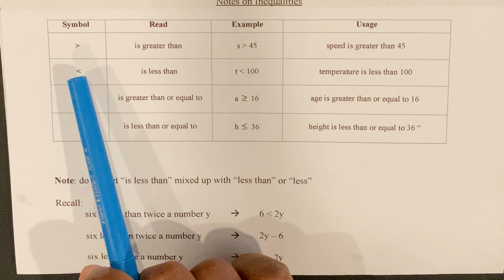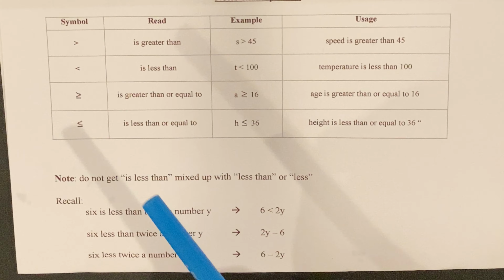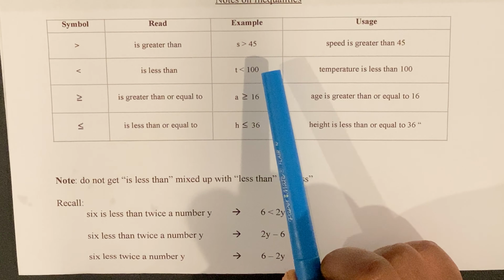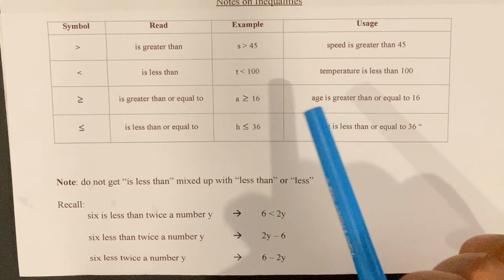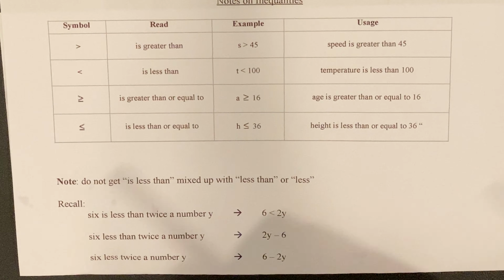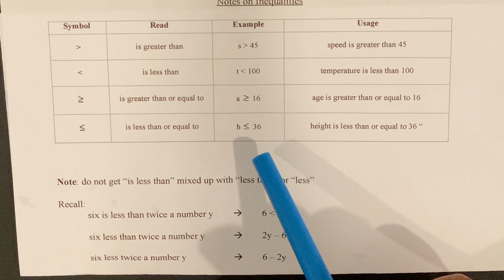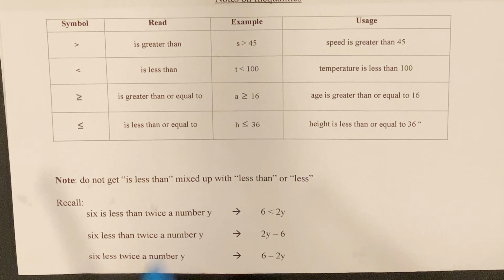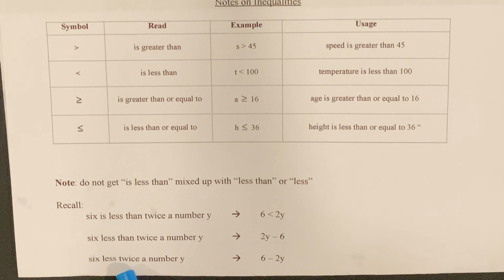Notes on Inequalities